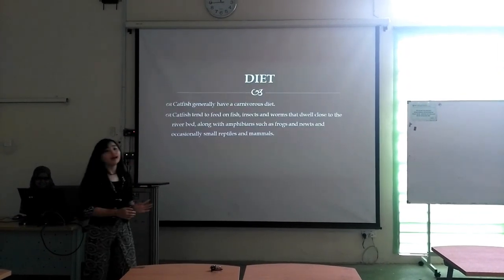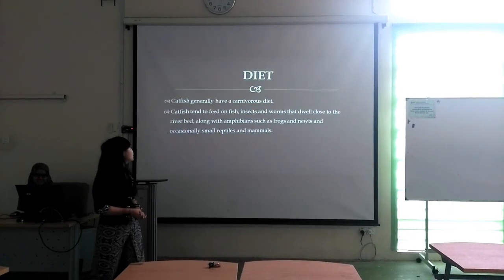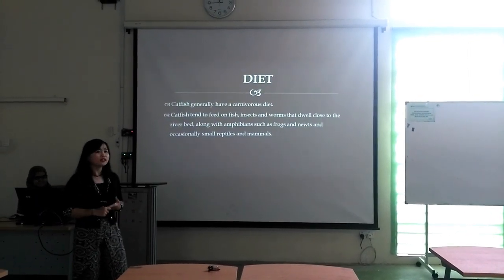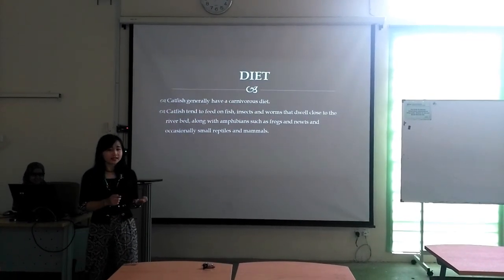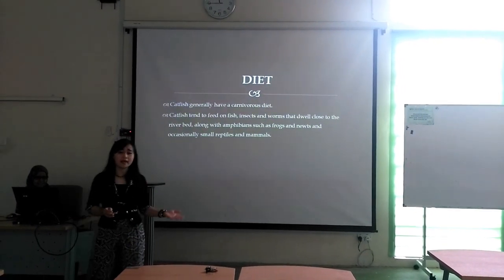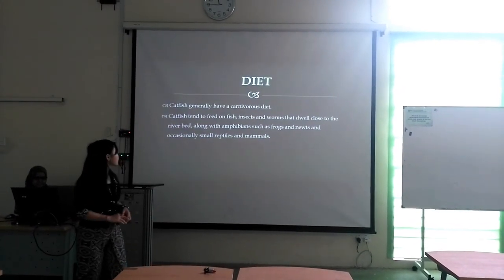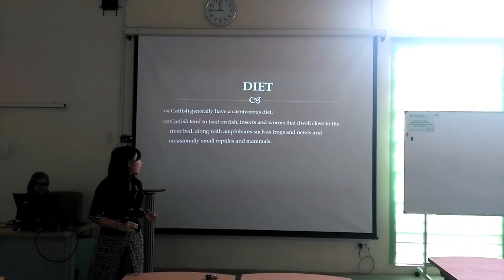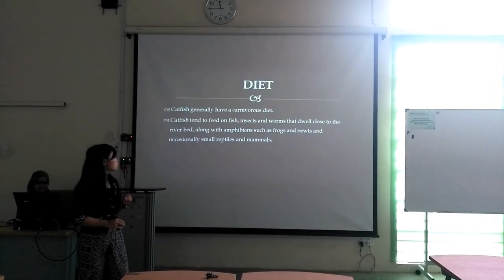PRT2008 - INFORMATION ON CATFISH (PART 1)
Part 1 of the final task on the subject PRT2008 (Dr. Rozihan Mohamed) INFORMATION ON CATFISH